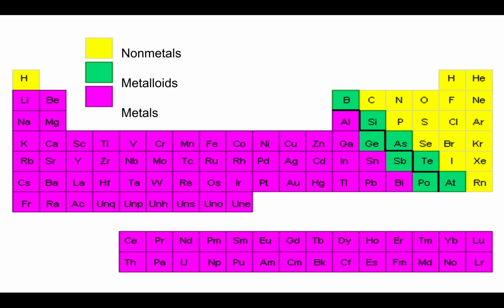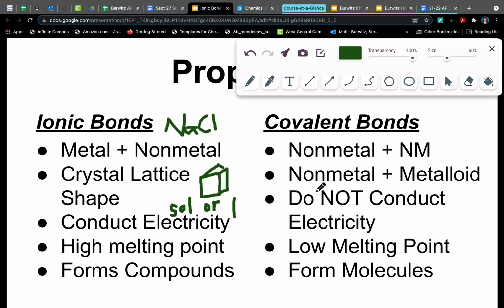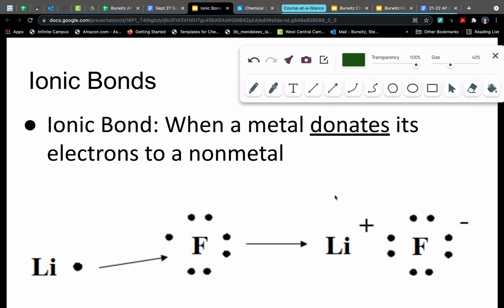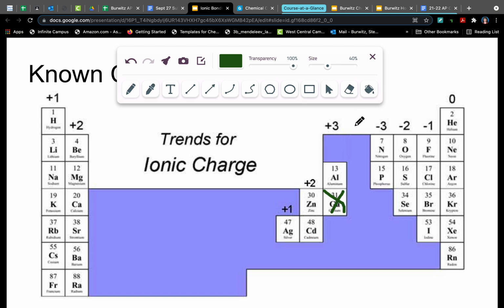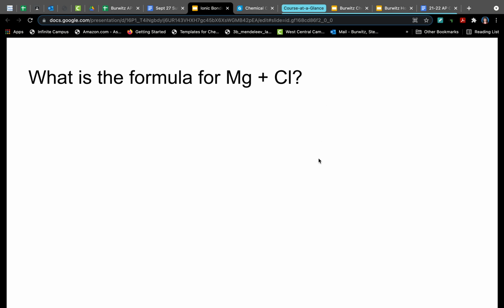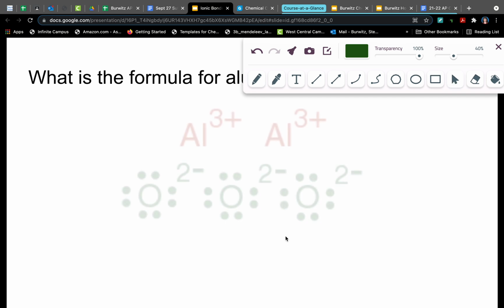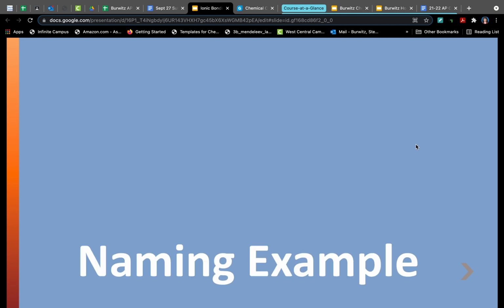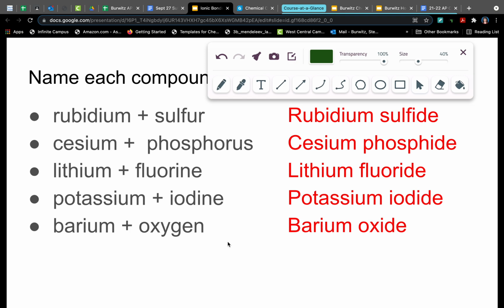Ionic Bonds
A quick review over properties of bonds followed by an introduction to naming and writing formulas of simple binary ionic compounds.